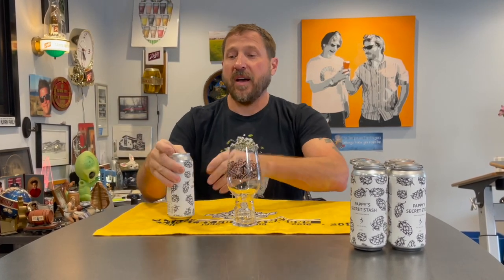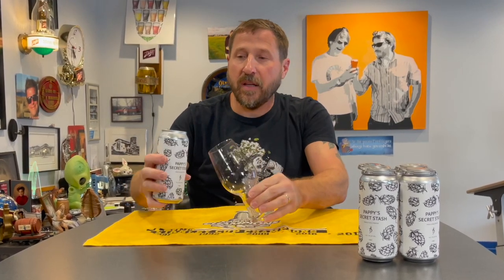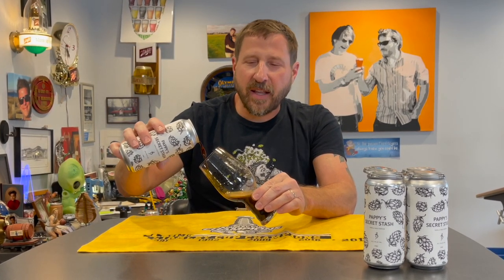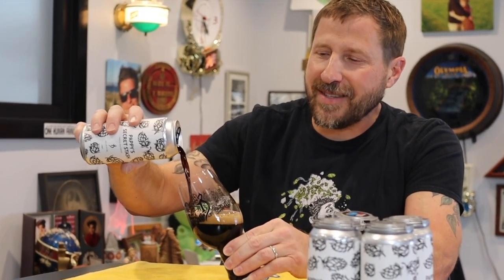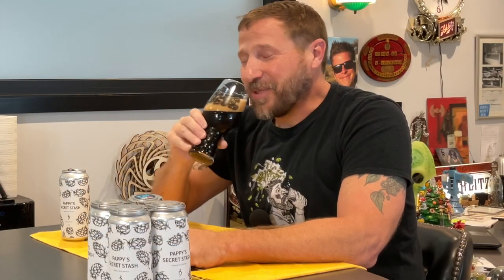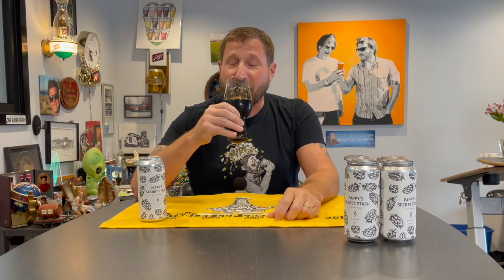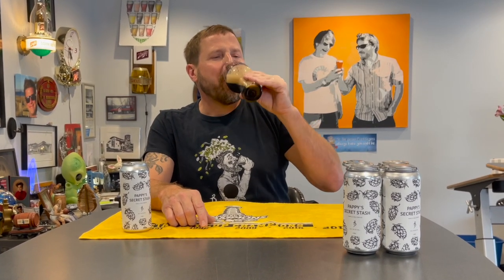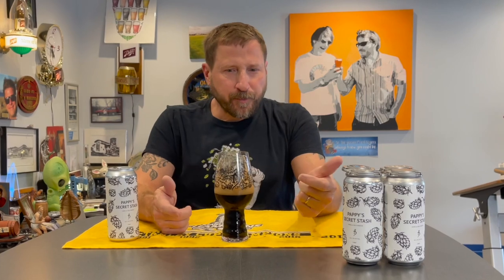Pappy’s Secret Stash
The secret is out! Just shy of two years since it’s last release, Pappy’s Secret Stash is back for a short time.

Coming in at 5% and boasting a moderate body, 2 varieties of vanilla, and just the right amount of lactose. Distinctly a porter, definitely not one to be missed.

Released 2.17.22